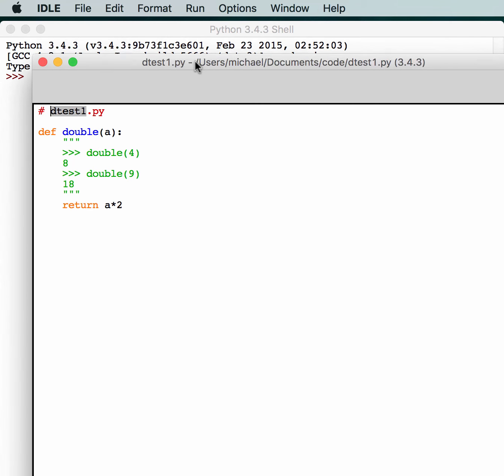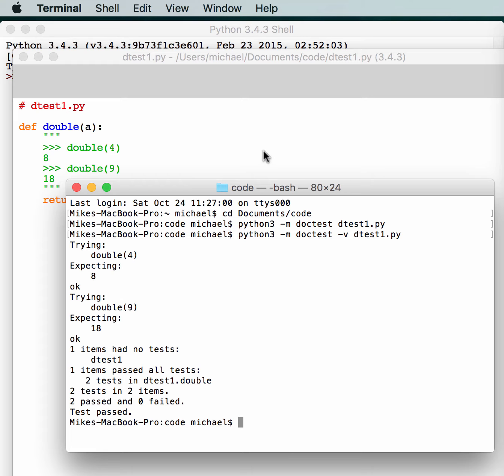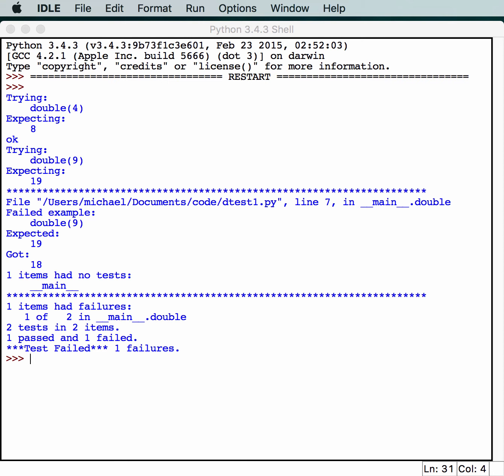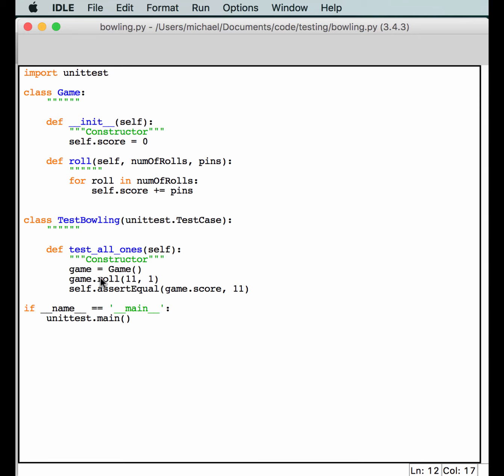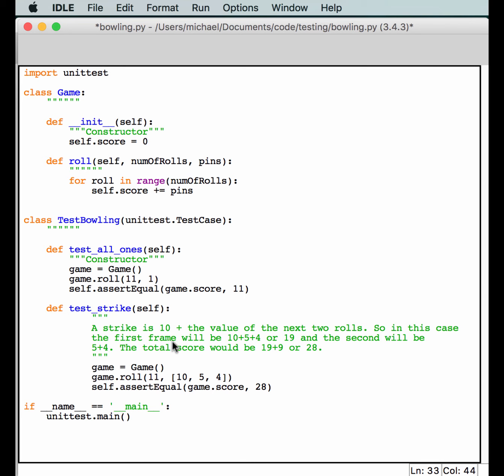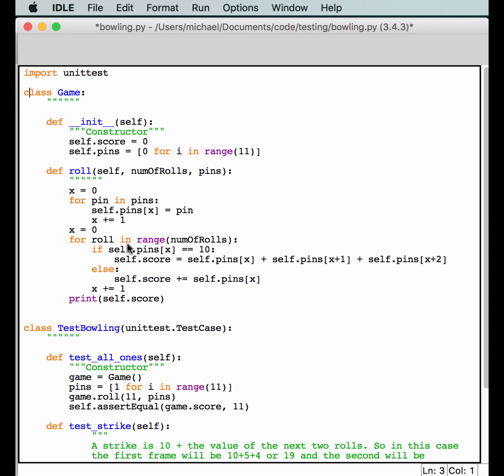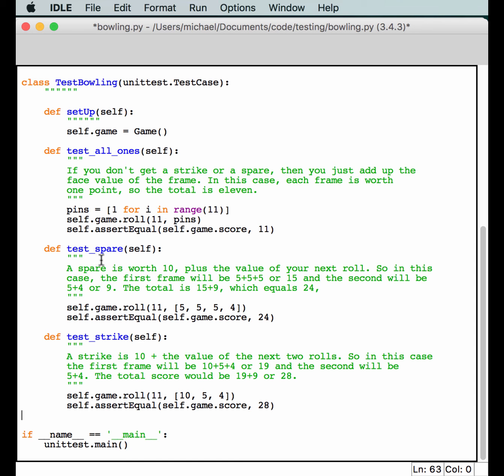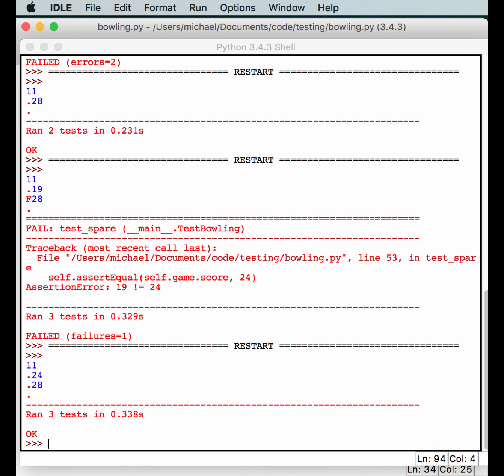Python 101: Episode #28 - An Intro to Testing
In this episode, you will learn the basics of using Python's doctest and unittest modules.

You can also read the chapter this video is based or get the book on Leanpub